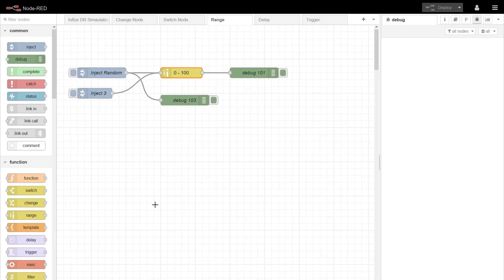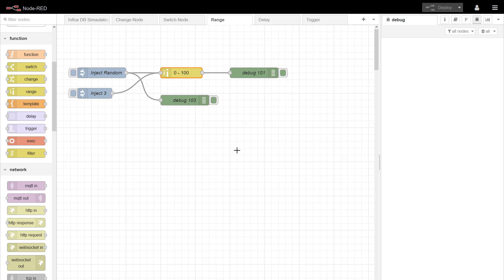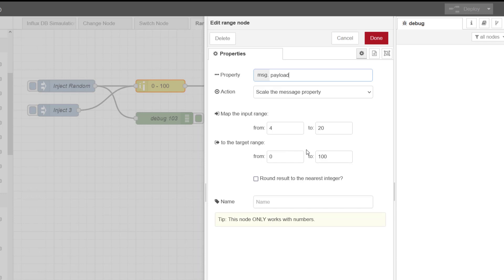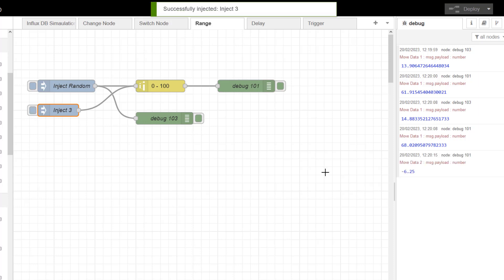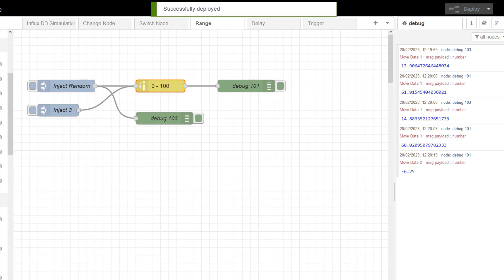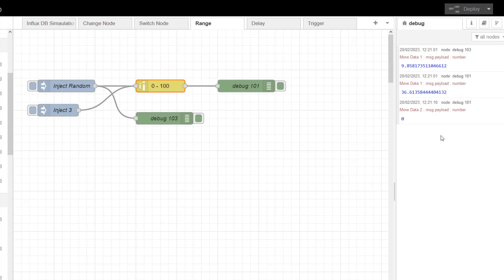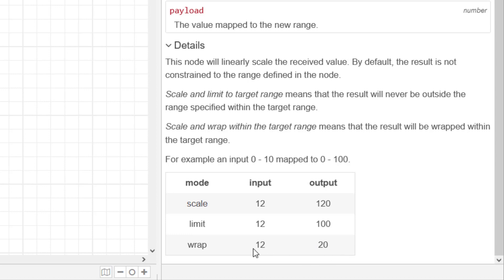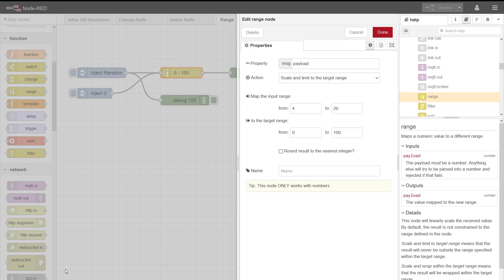Overview of Node-Red Range Node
This video demonstrates how to scale / normalize data using the range node, one of the standard function node.

Video Contents

0:00 Overview of Range Node
1:08 Default scale settings
2:42 Scale within limits
3:50 Scale wrap within limits